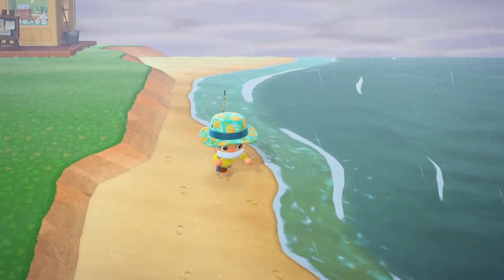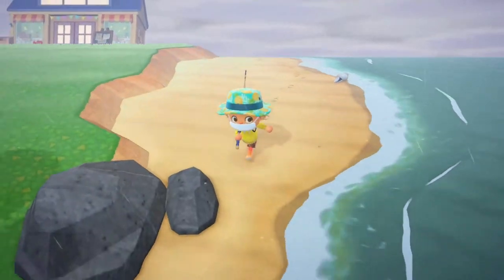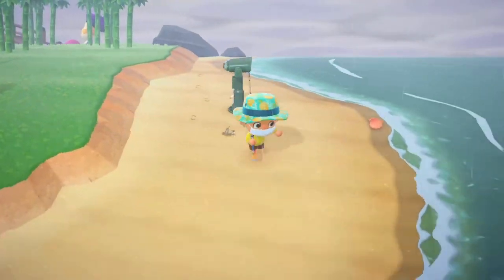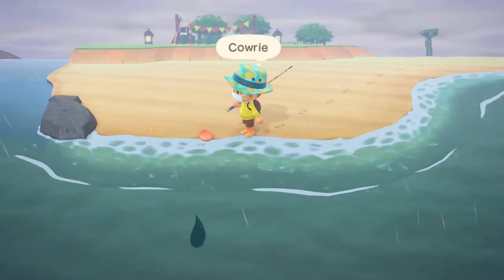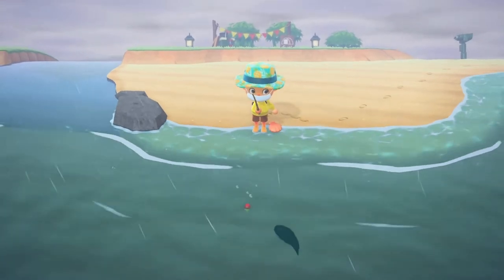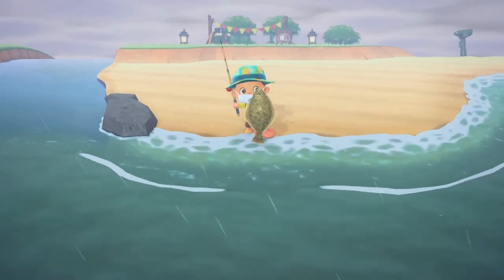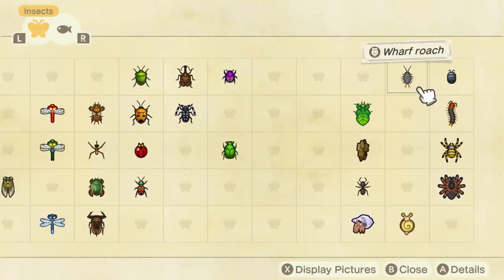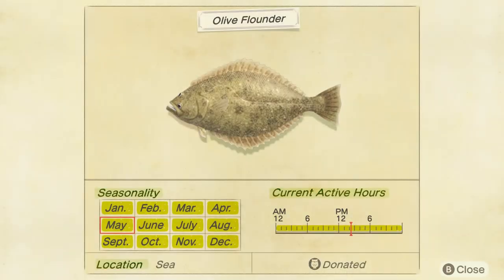How to Catch A Olive Flounder In Animal Crossing New Horizons!